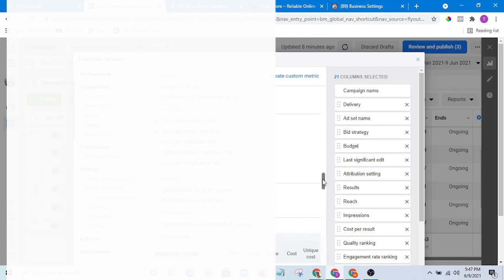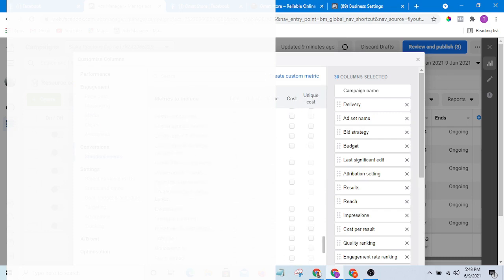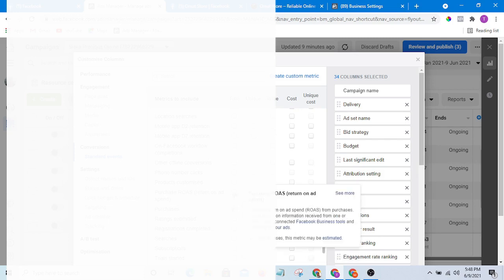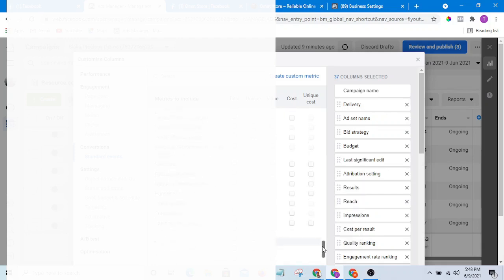How to Read your Facebook ads Result Correctly